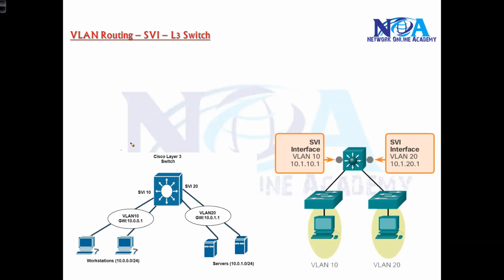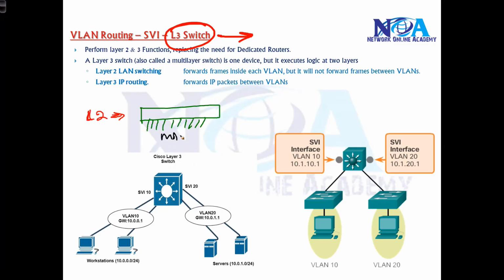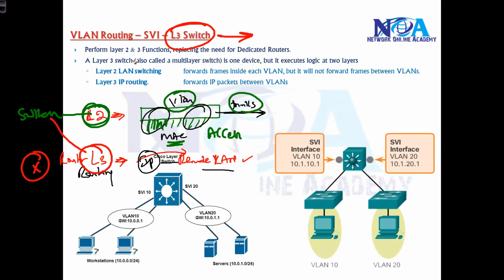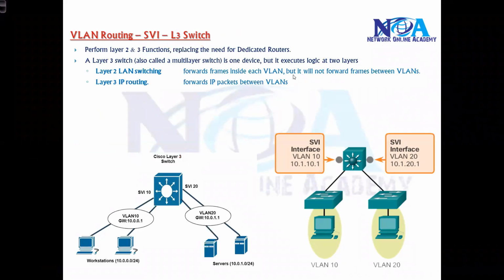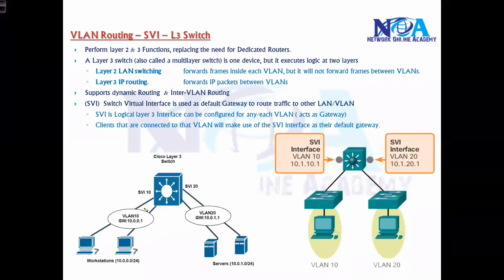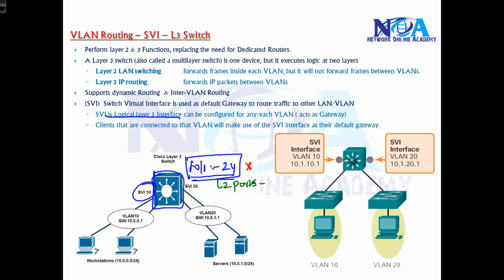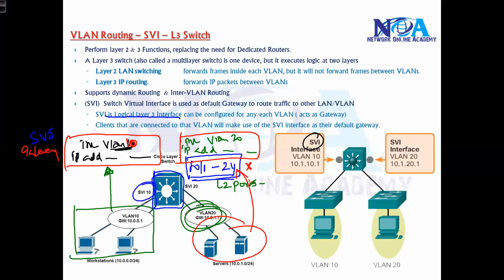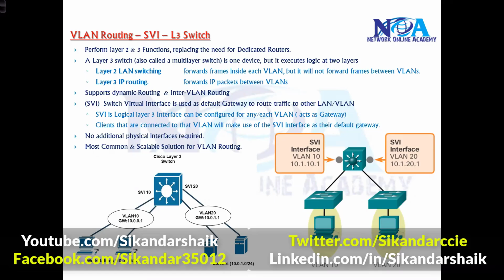SVI Inter-VLAN Routing on Layer 3 Switch | Switched Virtual Interface | CCNA 200-301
In this video, Sikandar Shaik provides a detailed explanation of VLAN Routing using SVI (Switched Virtual Interface) on a Layer 3 Switch. Learn how VLANs communicate efficiently without requiring an external router, improving network performance and scalability.

✅ Topics Covered:
🔹 What is VLAN Routing?
🔹 Introduction to SVI (Switched Virtual Interface)
🔹 Configuring Inter-VLAN Routing on a Layer 3 Switch
🔹 Step-by-Step CLI Configuration
🔹 Troubleshooting VLAN Routing Issues

📌 Whether you are a networking beginner or an advanced learner, this session will help you master VLAN routing concepts and practical implementation.